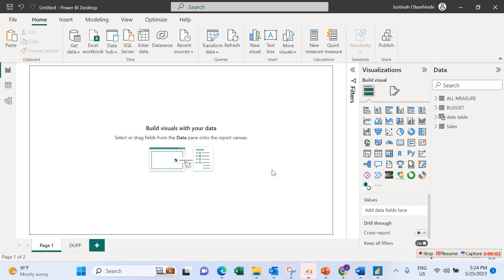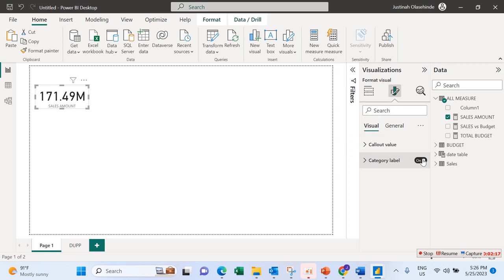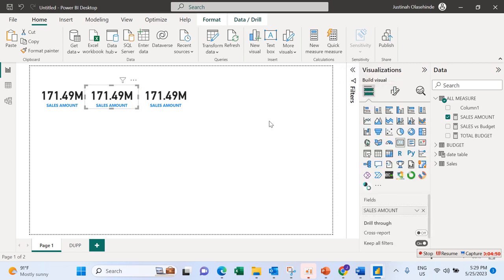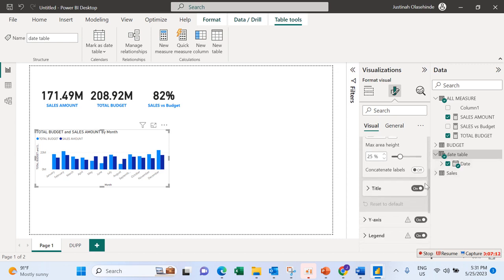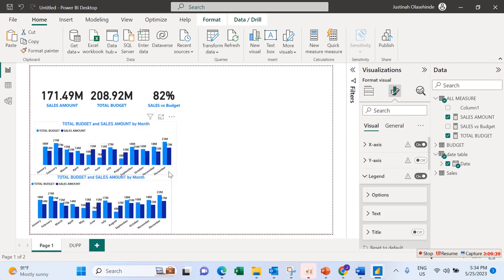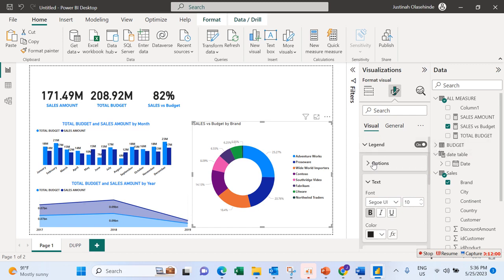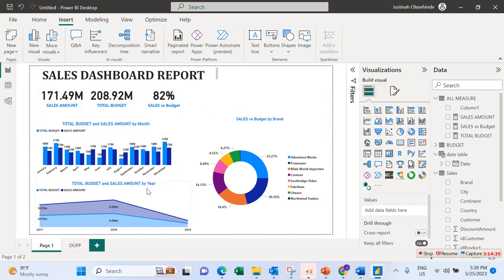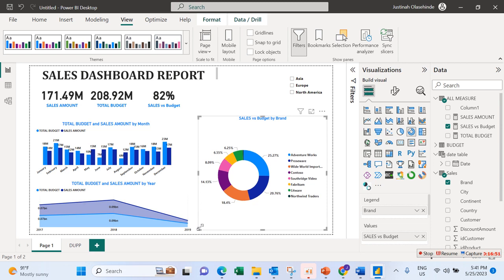Power BI Crash Course : DATA VISUALIZATION (Building Complete Dashbaoard)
Today, we’re bringing everything together to build a complete dashboard in Microsoft Power BI Desktop.

This is where your data transforms into clear, powerful insights.

Whether you’re just starting your data analytics journey or looking to strengthen your foundation, this is the perfect place to begin